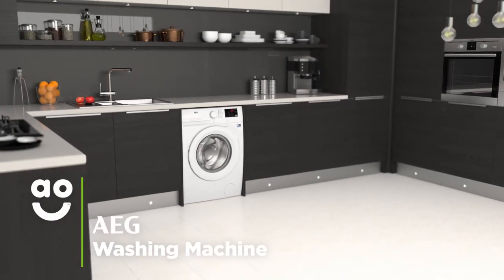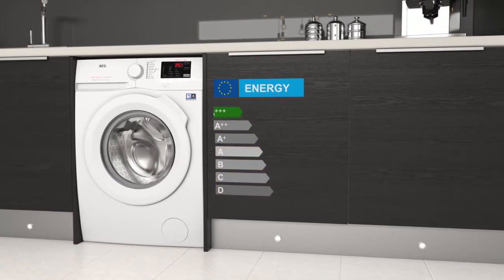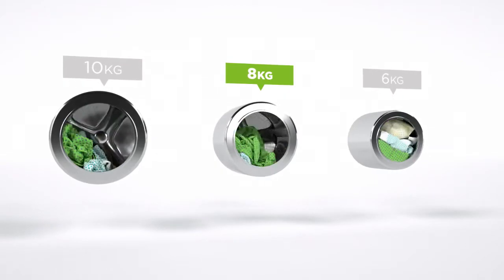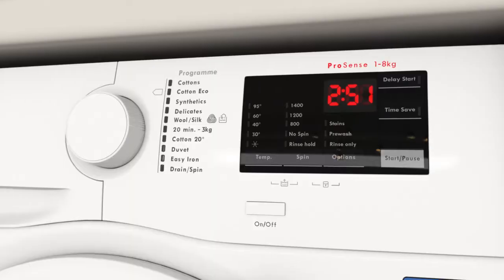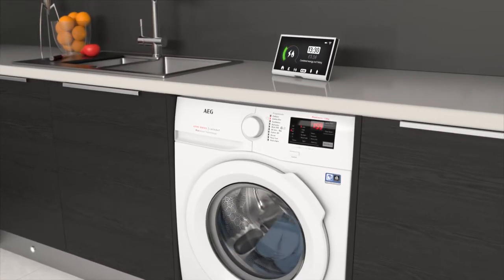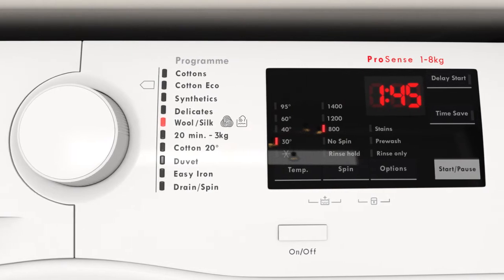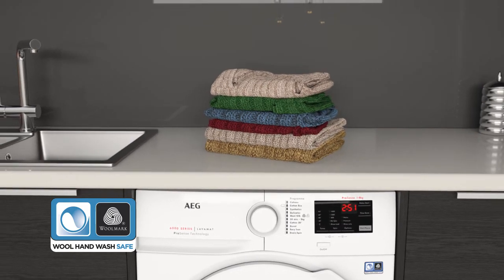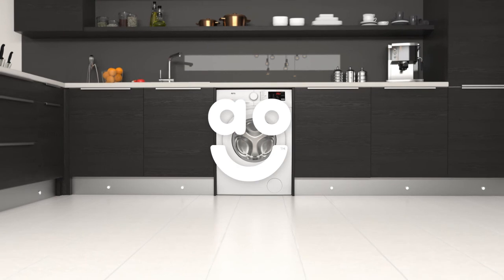AEG Washing Machine L6FBI841N Product Overview | ao.com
This washing machine from AEG is great if you want an energy efficient model with superb performance that takes special care of fabrics. It has an incredible A-triple-plus energy rating, a fourteen-hundred rpm spin speed and a medium-sized, eight kilogram drum. AEG’s ProSense Technology will help you achieve perfectly efficient wash results every time. So, you can save on utility bills and have spotless clothes, without a second thought. The Woolmark Blue cycle is a gentle programme that will carefully wash your woollens with the turn of a dial. It’s also been awarded Woolmark’s Blue certification, so your luxury woollen items will be in safe hands with this special programme.